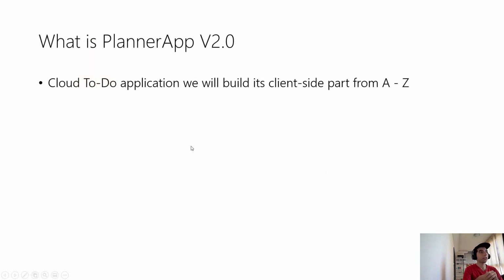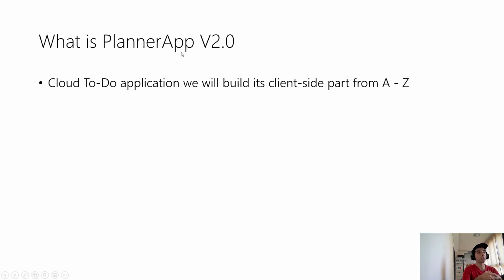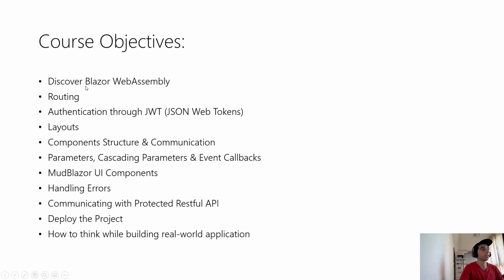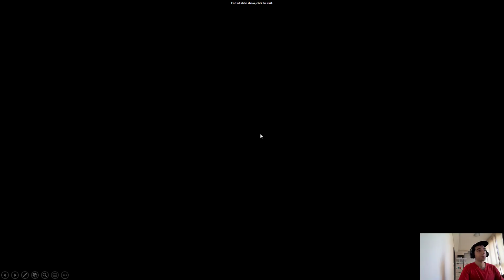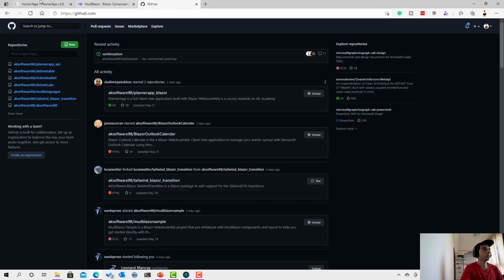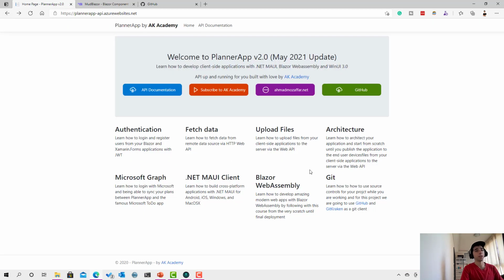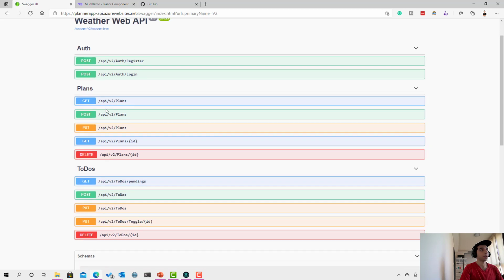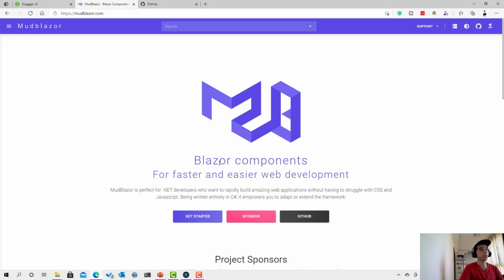02 Blazor PlannerApp V2 | Course Introductions & Objectives | AK Academy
In this video, we will take a look at the benefits and goals of this course, this course it's going to be very interesting and advanced that will teach you from very scratch how to develop a full client-side solution from A to Z

Here are the objectives:
- Discover Blazor WebAssembly
- Routing
- Authentication through JWT (JSON Web Tokens)
- Layouts
- Components Structure & Communication
- Parameters, Cascading Parameters & Event Callbacks
- MudBlazor UI Components
- Handling Errors
- Communicating with Protected Restful API
- Forms and Validation
- Clean Code
- Deploy the Project